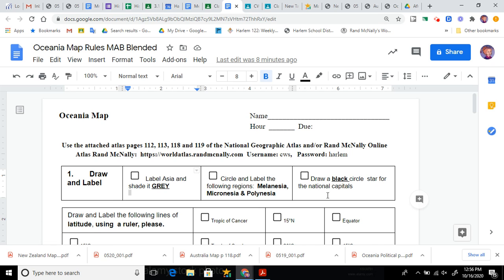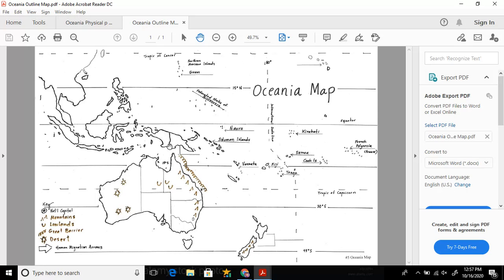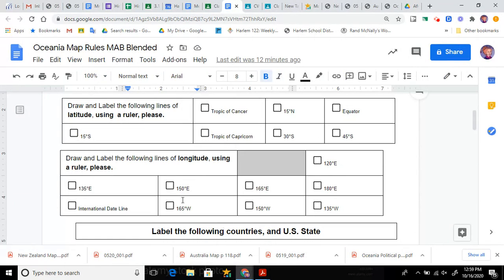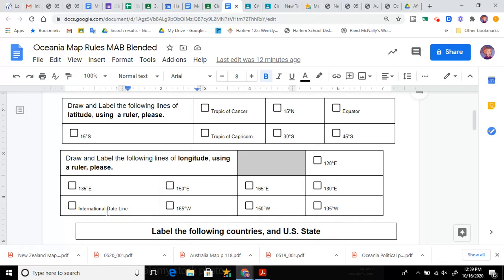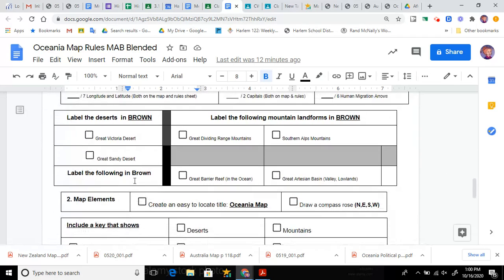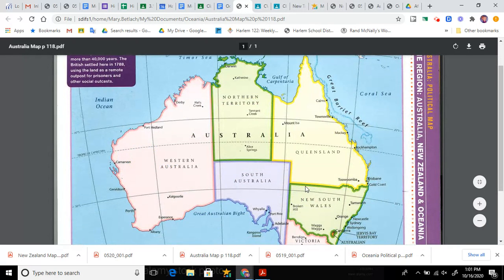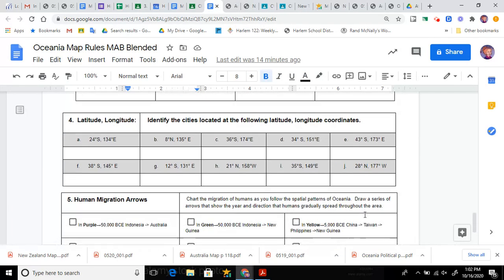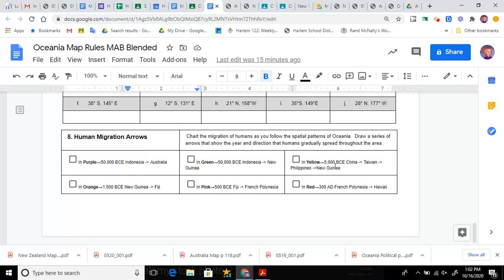Oceania Map Rules Explanation